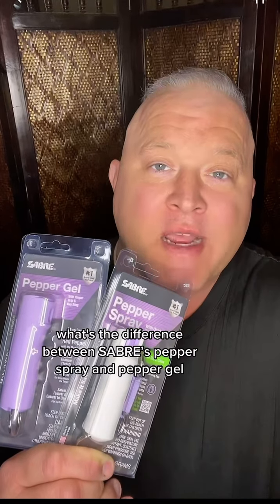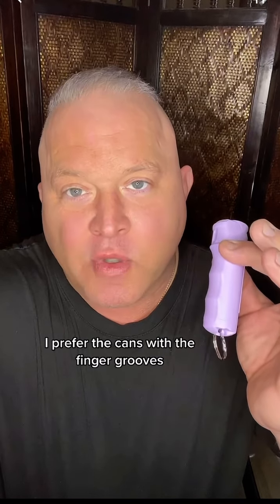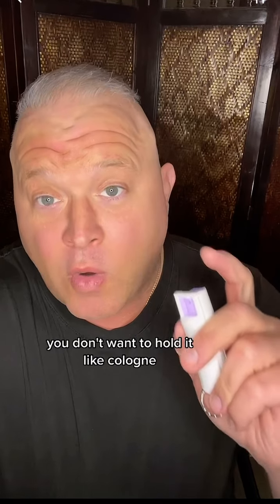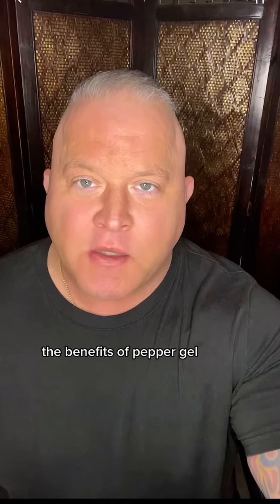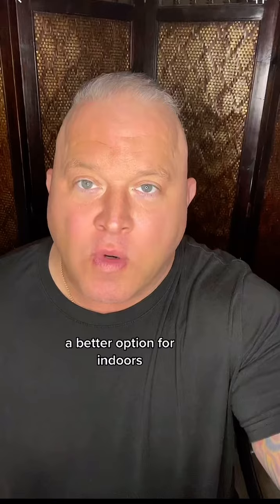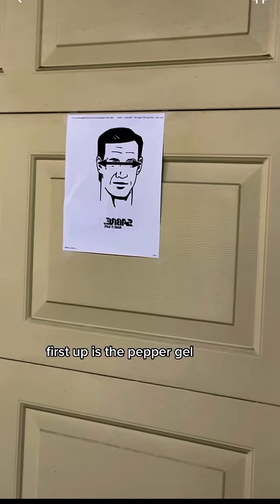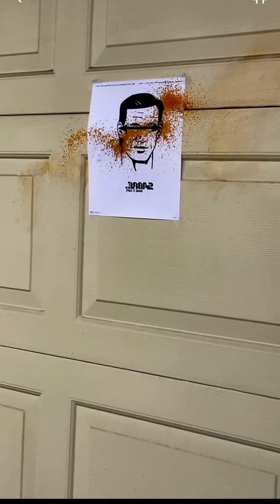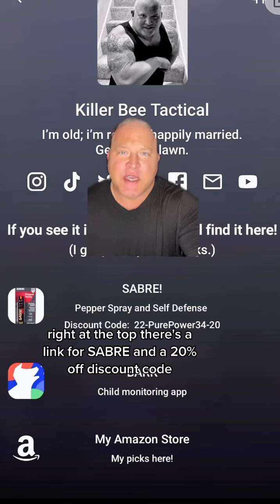Pepper spray or gel? @SABRERed